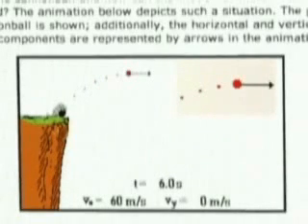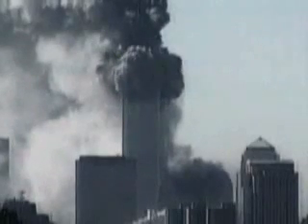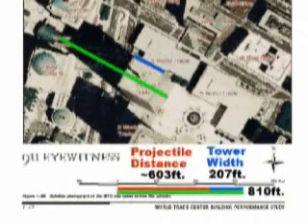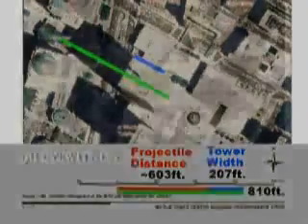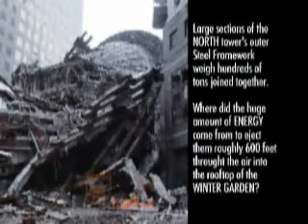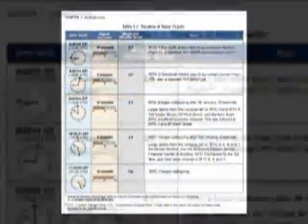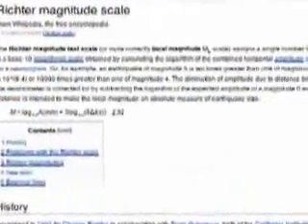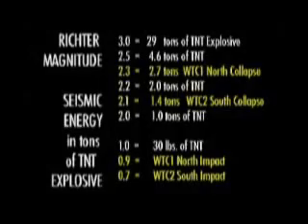9/11 Eyewitness Hoboken Segment 4 of 7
Here is the 1 hour TV special presentation of 911 Eyewitness "Hoboken" that was shown in LA last June. A staggering documentary whose evidence is avoided by every debunking entity. Simply watch, remember simple science and you will waken.

PLEASE MOVE ON TO THE NEXT SEGMENT!